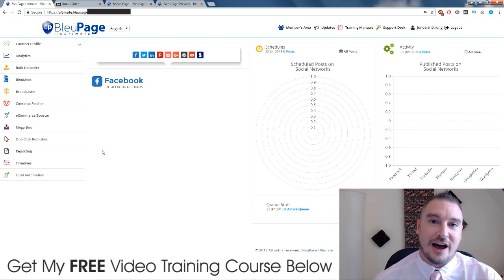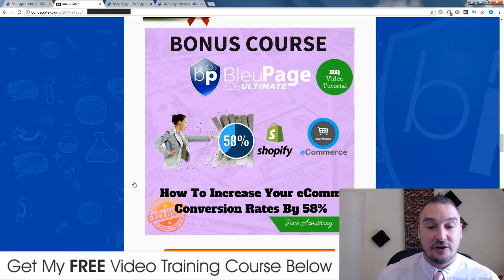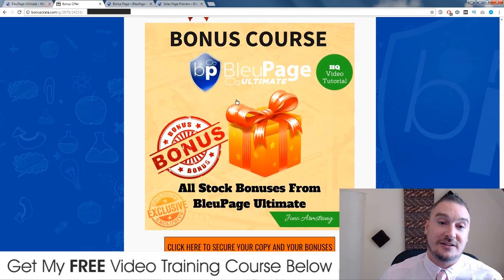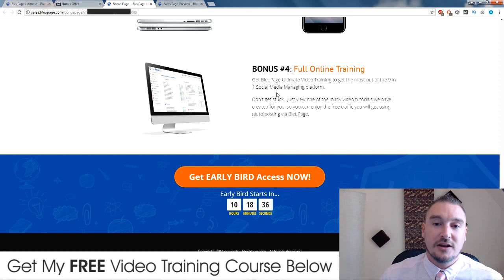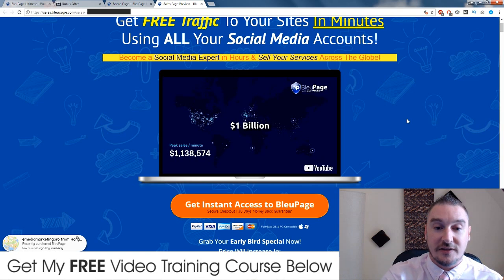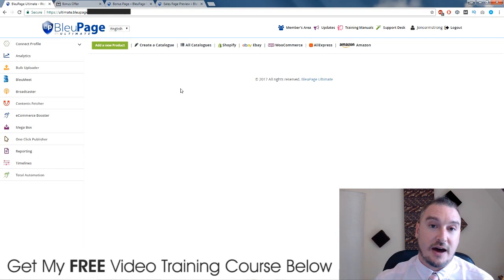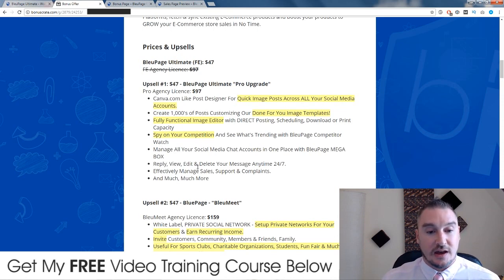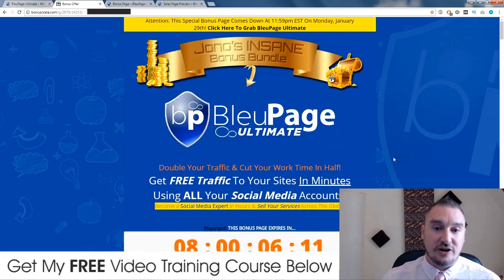BleuPage Ultimate Review, - [WARNING] DON'T BUY BLEUPAGE ULTIMATE WITHOUT MY BONUSES!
Thanks for checking out my bleupage ultimate review.

Connect, Curate Content & Post On
Multiple Social Media Accounts On AutoPilot.

Now no need to drudge all day long posting content on your social media accounts, pages, groups and blogs anymore, BleuPage Ultimate finds and posts the most engaging content according to your niche and posts it on all the major social media networks including, Facebook, Instagram, Twitter, LinkedIn, Pinterest, G+ and EVEN WordPress on total automation!

Apart from taking care of all of your content demands, BleuPage Ultimate also helps you in building your email lists, designing your own posts, bulk uploading, YouTube management, posting animated pictures, and discount coupons

POWER SELLER:

Connect Shopify, eBay, WooCommerce or any other Ecommerce Store with All Social Platforms, fetch & sync existing E-Commerce products and boost your products to GROW your E-Commerce store sales in No Time.

Prices & Upsells

 Upsell #1: $47 - BleuPage Ultimate "Pro Upgrade"
Canva.com Like Post Designer For Quick Image Posts Across ALL Your Social Media Accounts.
Create 1,000's of Posts Customizing Our Done For You Image Templates!
Fully Functional Image Editor with DIRECT Posting, Scheduling, Download or Print Capacity
Spy on Your Competition And See What's Trending with BleuPage Competitor Watch
Manage All Your Social Media Chat Accounts in One Place with BleuPage MEGA BOX
Reply, View, Edit & Delete Your Message Anytime 24/7.
Effectively Manage Sales, Support & Complaints.

Upsell #2: $47 - BluePage - "BleuMeet"

White Label, PRIVATE SOCIAL NETWORK - Setup Private Networks For Your Customers & Earn Recurring Income.
Invite Customers, Community, Members & Friends, Family.
Useful For Sports Clubs, Charitable Organizations, Students, Fun Fair & Much More.
Monetize Your Traffic By 10x.
Members Can Create Private Groups, Chats Sessions, Share Documents, Files.
Give Confidence To Your Audience To Share Their Experiences, Feedbacks Securely.
Offer Highly Focused Programs & Benefits To Your Members.
Targeted Promotions & Advertising Opportunities To Your Members.
Post Directly Fresh & Latest Content From Verified Sources

Here's Are Some Key Benefits You May Be Interested In Getting:

Integrate All Your Accounts & Manage 9 Different Social Media Networks In One Easy To Use Application.
Grab Content From Verified Blog Feeds And Repost On Facebook, Twitter, LinkedIn & Google Plus with BleuPage Contents Fetcher.
Fully Automate Content Curation and Activate Auto Content Posting with Total Automation.
Upload All Your Posts At Once with BleuPage Mass Uploader!
Publish A Post Across ALL Your Social Media Accounts with A SINGLE Click using BleuPage One Click Publisher!
Integrate Your Favorite eCom Platform and Boost Your Sales with eCommerce Booster
Monitor ALL Scheduled Posts with BleuPage Posts Calendar
Manage ALL Your Social Media Account Timelines with BleuPage Timelines
Integrate Your Favorite Autoresponder with Autoresponders Connectivity
Analyze Your Social Media Campaigns with Single Page Analytics & Reporting